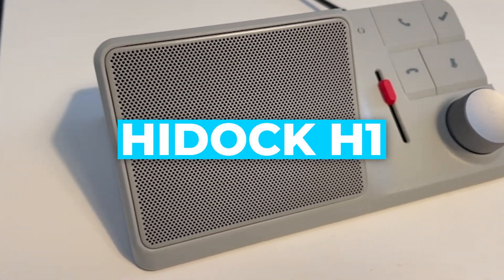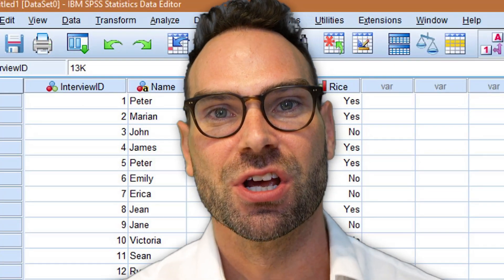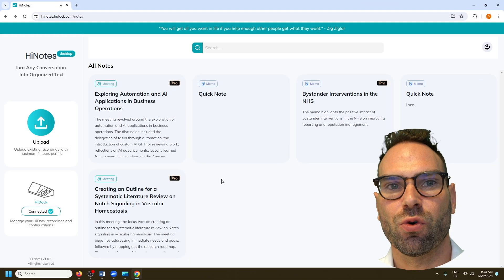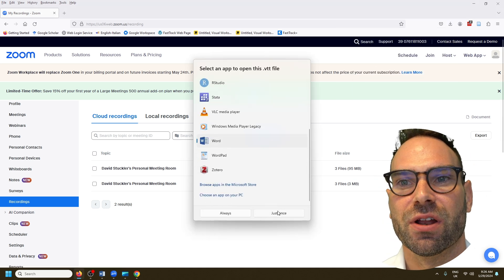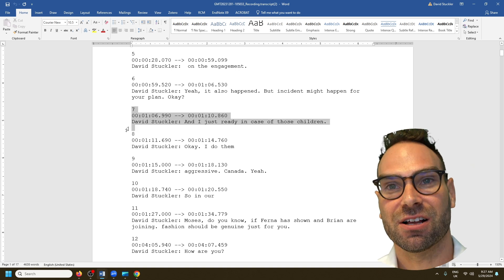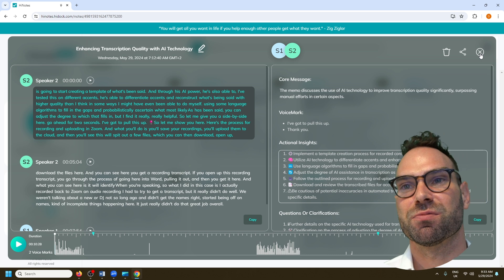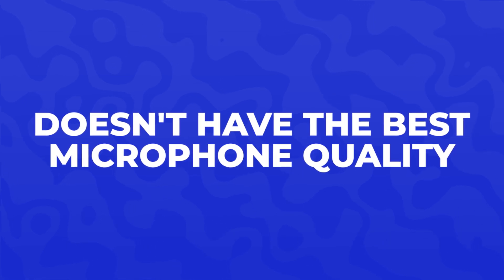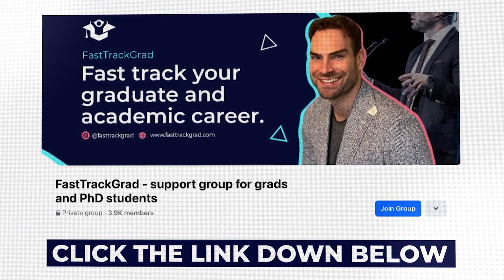Next-level AI TOOL For Qualitative Research and Note-Taking (HiDock H1)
🚀 Get our FREE workshop on how researchers publish in high-impact journals in under 90 days!

In today's video we will be taking a look at the ultimate ai productivity tool - HiDock H1! This is tool is an absolute gamer changer for qualitative research and note taking. 💎 Product link (get it early at launch price of $249)

HiDock H1 Official launch time: June 1 - June 25 (PDT)

🔬For researchers in high-income countries → Join our FastTrack InnerCircle mentorship for personalized coaching, publication strategy, and structured guidance

🌍 For researchers in developing countries → Join the FastTrack Research Collective—affordable publishing mentorship with live workshops & expert support

🔥 Want a 1:1 Personalized Research Strategy Session? Book a private 1:1 roadmap session with me

🎓 Join our Facebook group for exclusive live streams & 100+ hours of MasterClasses